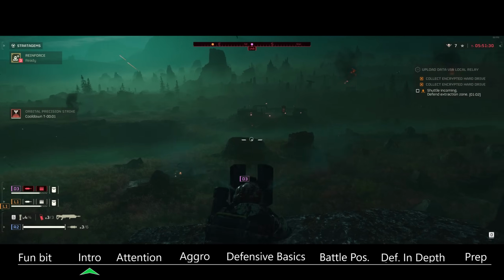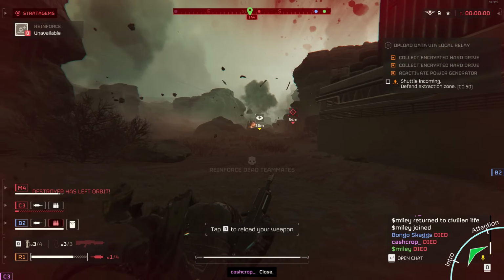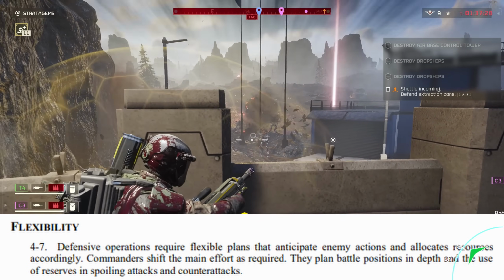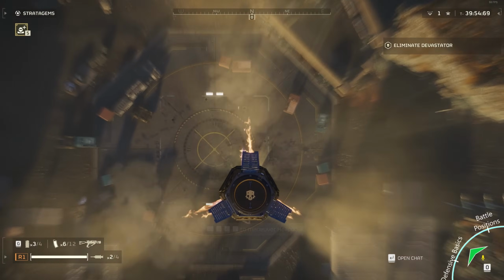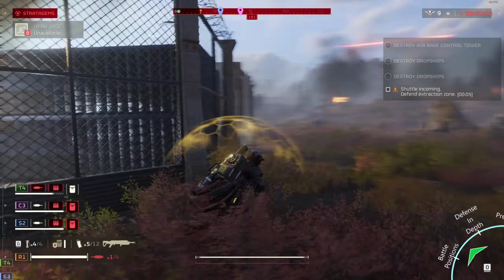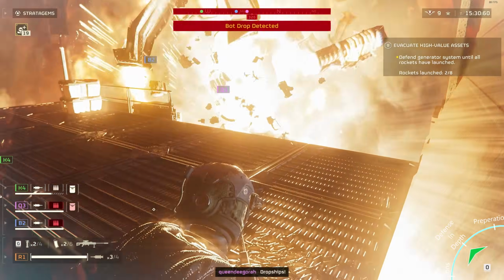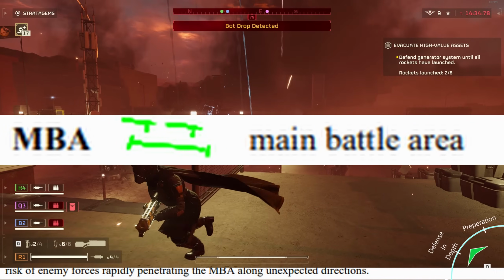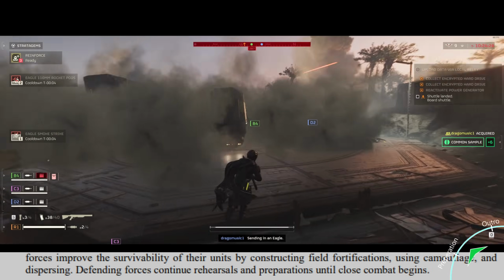Extraction: An Advanced Tutorial | Helldivers 2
Is this tutorial good? Very
Is this tutorial fun? Probably

This is part 2 of my ongoing series of advanced tutorials on fighting Automatons in Helldivers 2. I am pulling in resources from all over the place wherever I find them useful, and on occasion just because they amuse me. This work takes a lot of time and the odd Dune reference doesn’t hurt my enthusiasm. I do really hope you find it enjoyable to watch, and useful to you in your games. I strongly hope you take it in the manner it is intended – as a bag of tools you can choose to use or not use at your discretion and not as a mandate or set of instructions. Destroy all bots! This tutorial probably has utility against Termanids as well.

See you out there helldiver!

00:00 Fun bit
00:32 Intro
01:01 Key Mechanics | Attention
02:02 Seeing
02:45 Hearing
03:27 Knowing
03:50 #1 Passive
03:59 #2 Alert
04:09 #3 Engaged
04:37 Aggro
05:11 Prefiring
05:35 Terrain Tiling
05:58 Defensive Basics
07:54 Battle Positions
11:35 Defense in Depth
14:47 Preperation
16:09 Observation
17:46 Supply Pack Prep
18:11 Calldown Terrain Blocking
18:29 Terrain Management
18:49 Terrain Management 2
19:19 Shoutout to HaebyungDance
19:42 Outro